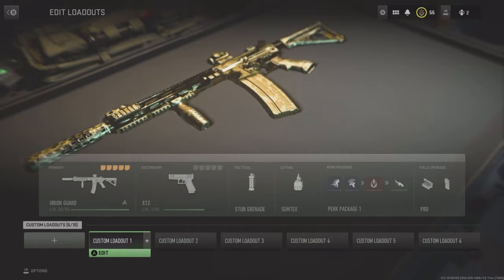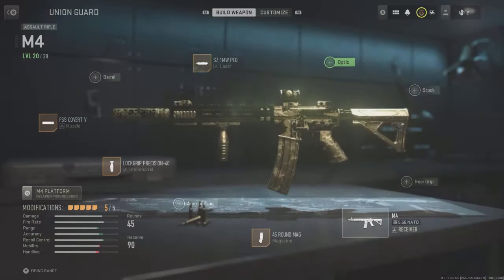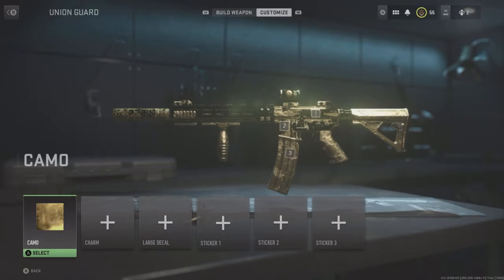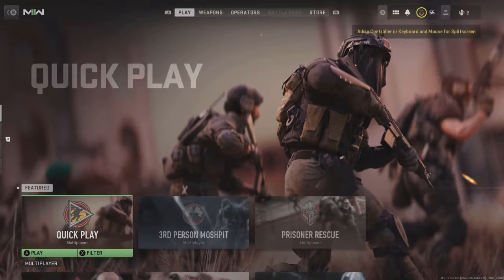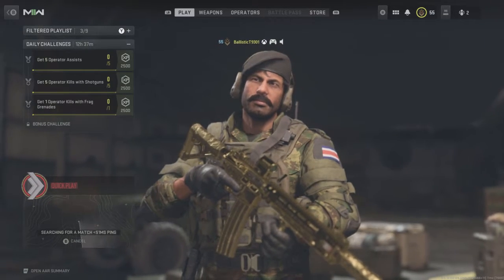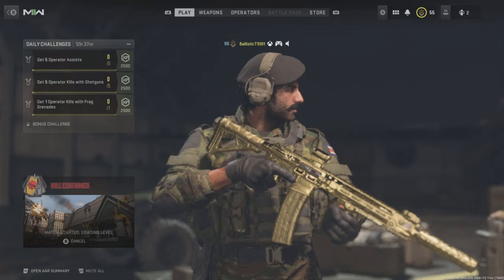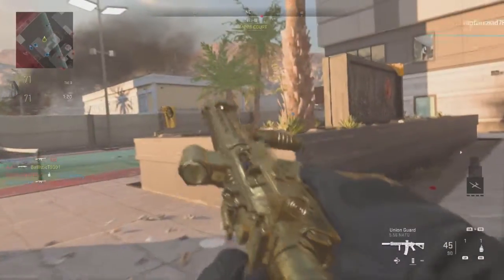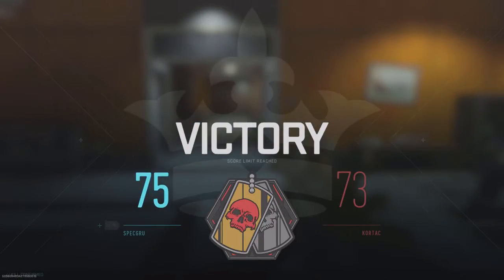GOLD M4 - The grind has begun! ep.1